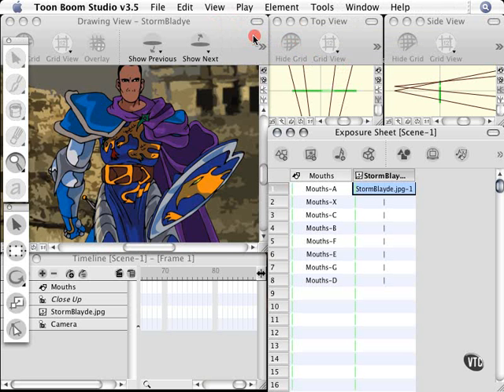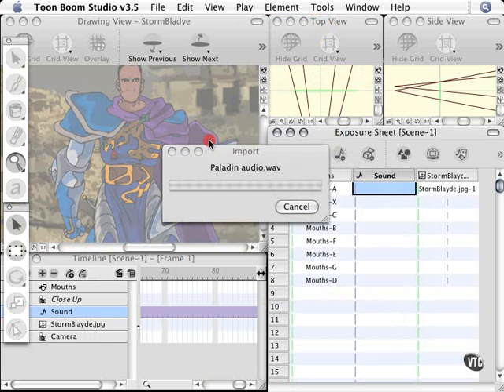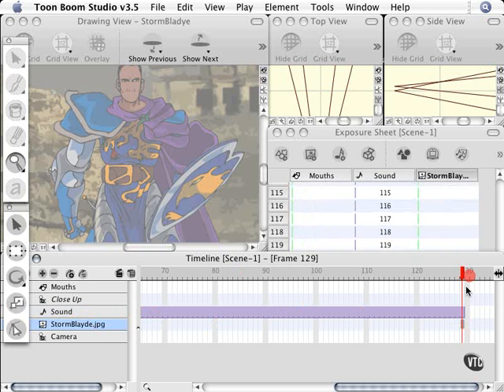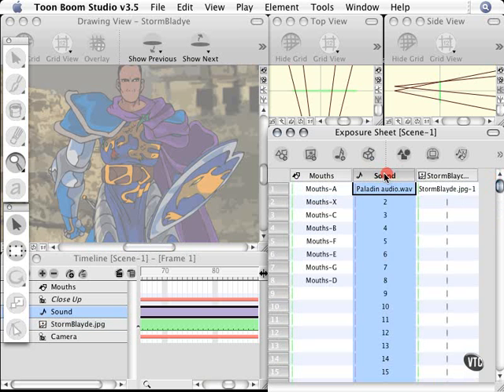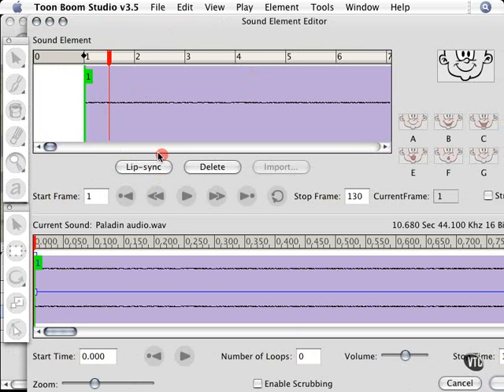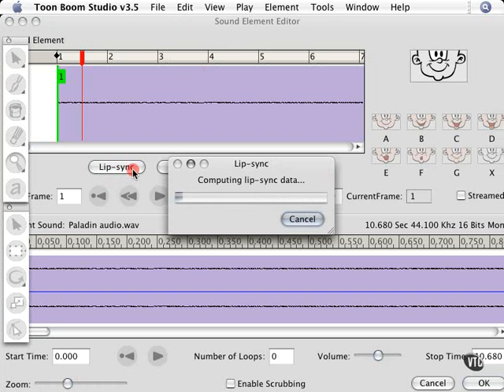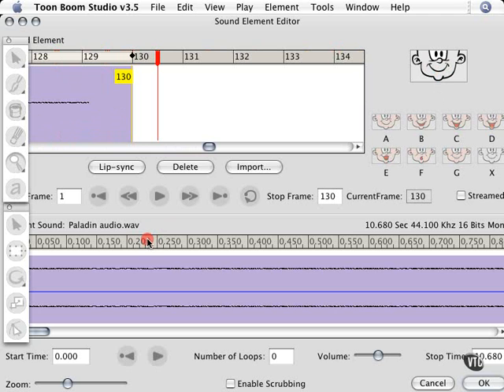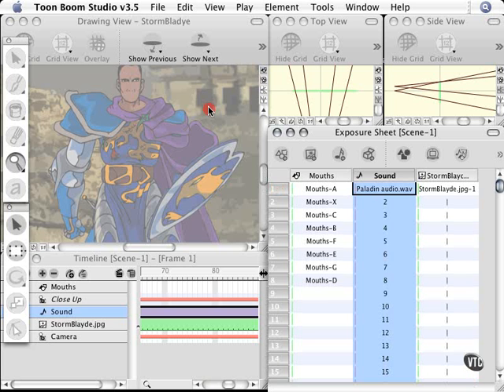Toom Boom Studio Tutorial 106-Mapping Drawings